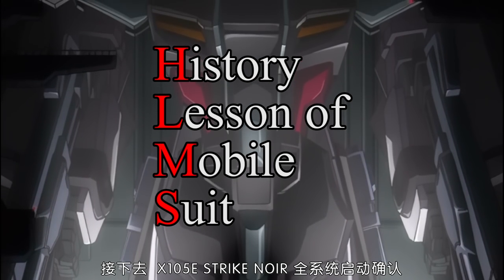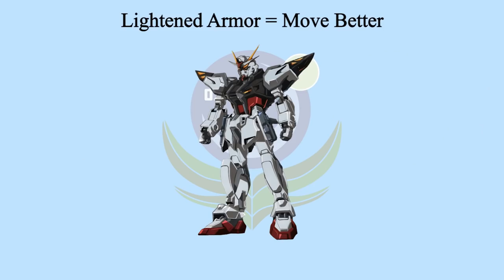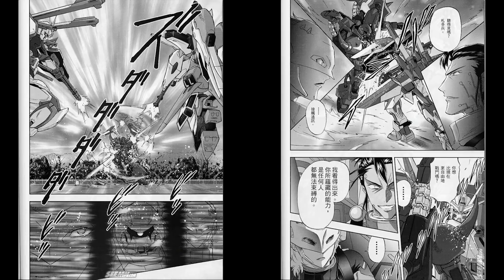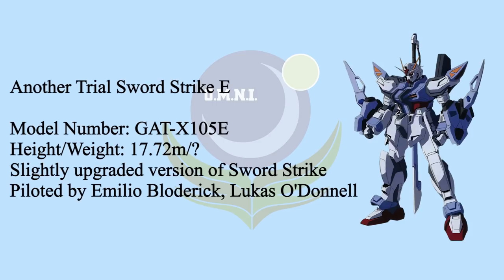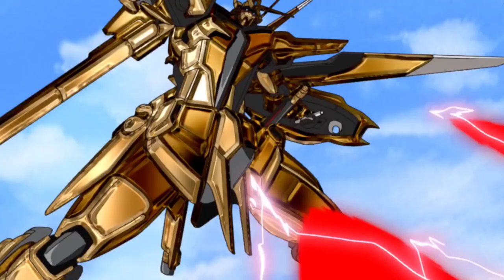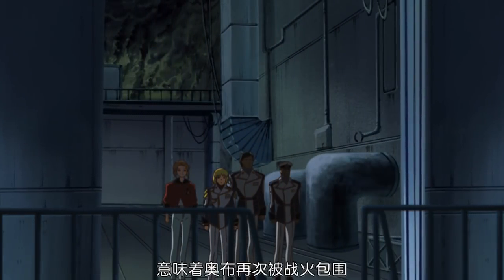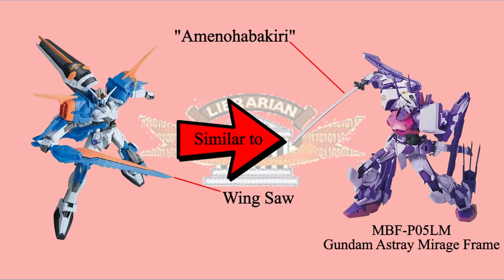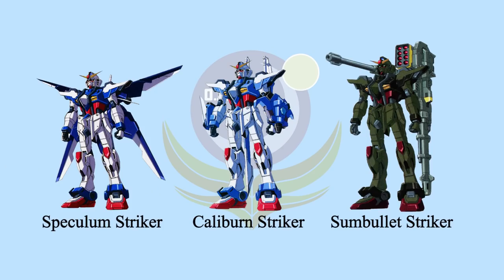H.L.M.S. - Strike Gundam Line (Part 2), Strike Noir, Akatsuki & more!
TBH, I am very tired of trimming a perfect image to create a good story visuals. I might take a break from the Deathscythe episode and allow my mind to heal better, but anyway, enjoy the video!

0:00 Intro + Missing Information
0:53 Strike E
7:01 "Another Trial" Strikers (Noir, Sword, Launcher)
11:21 Akatsuki
16:55 Gale Strike Gundam
20:33 Raigo Gundam
26:21 Ending